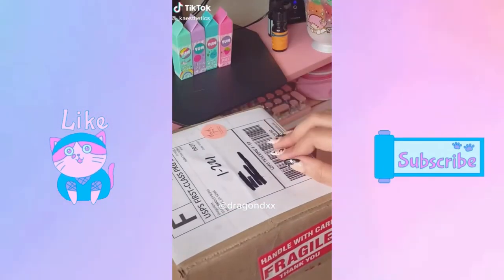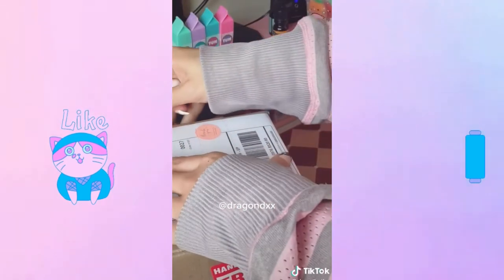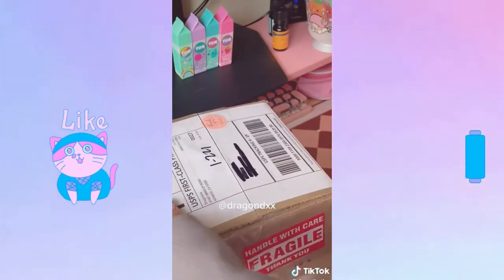Kawaii Unboxing with links pt. 4 | Amazon Finds | TikTok Compilation | TikTok Made Me Buy It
0:01 Yowu Elf Ear Headphones

0:15 Hello Kitty Japanese Torte Cookie Can

0:30 Divoom Planet-9 Smart Mood Lamp
Rainbow Lamp
(Pink) Hello Kitty Flip Mobile Cell Phone

0:58 Hello Kitty knif3
Razer Kraken BT Headset Hello Kitty
Glass Milk Carton
Cute Silicone Straw Tips Cover

1:19 30 Divoom Planet-9 Smart Mood Lamp
Hello Kitty Dish
Hello Kitty Debossed Shaped Trinket Tray
Similar Hello Kitty Bottle

1:49 2021 Apple iMac – Pink

2:49 Similar Rilakkuma Plush
Similar My Melody Wallet
Similar My Melody Pencil Case

3:50 slowpoke pokeball

4:38 otamatone miku

4:54 Similar Sanrio Hello Kitty Plastic Cups
Totoro Pencil Case